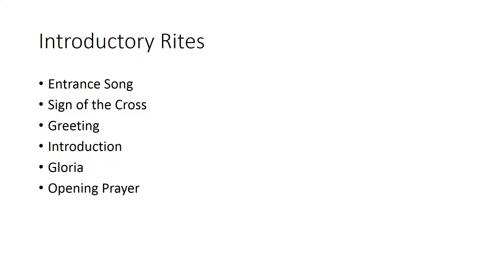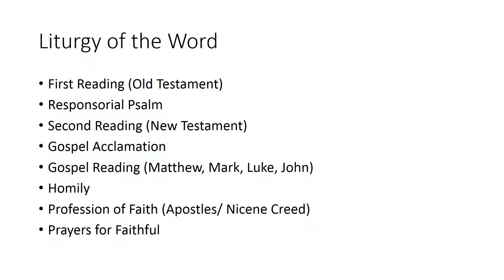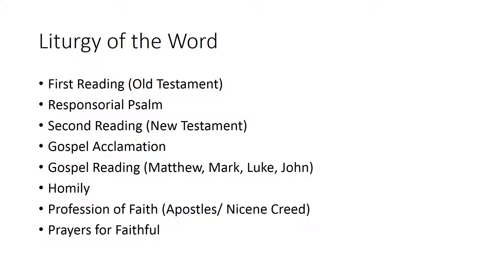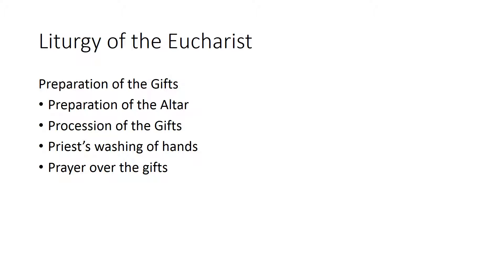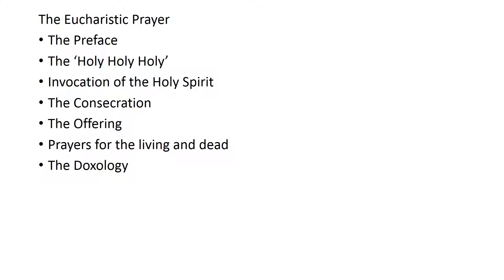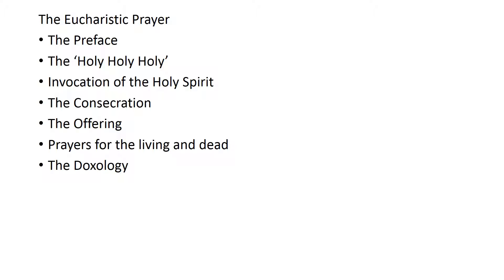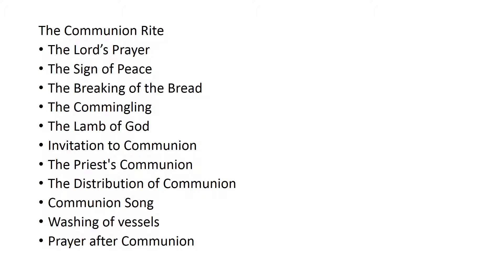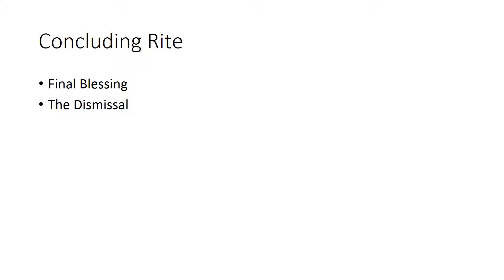Outline of the Mass